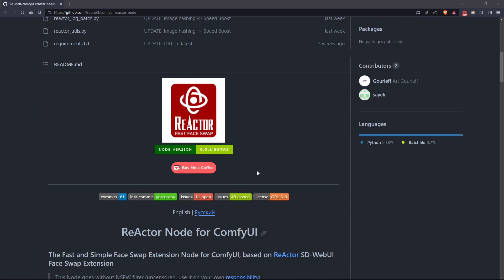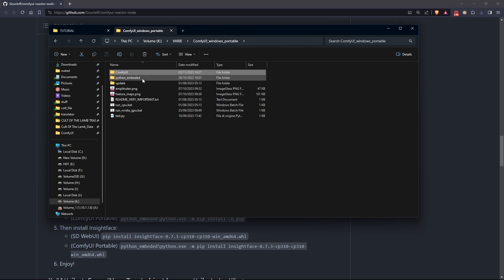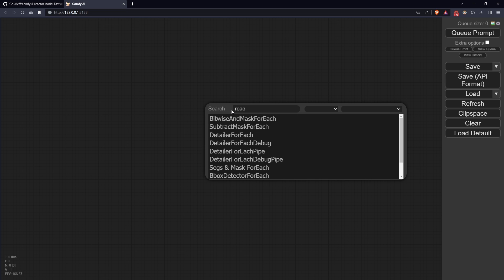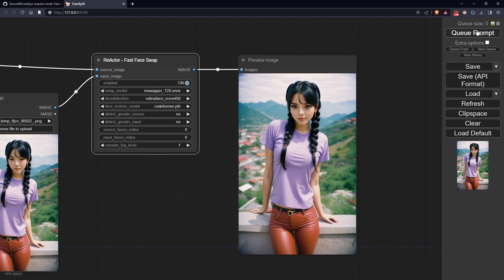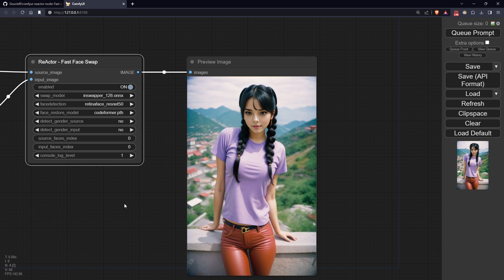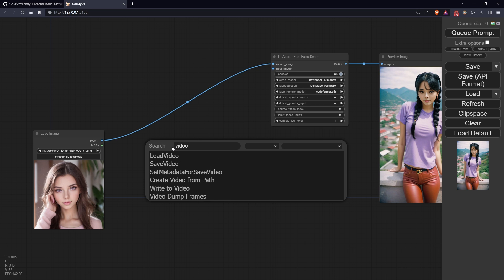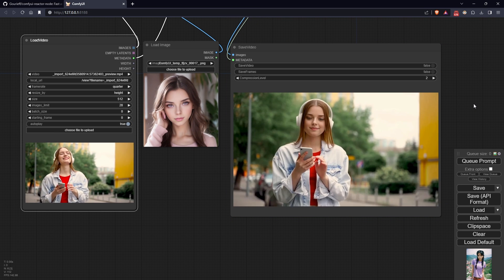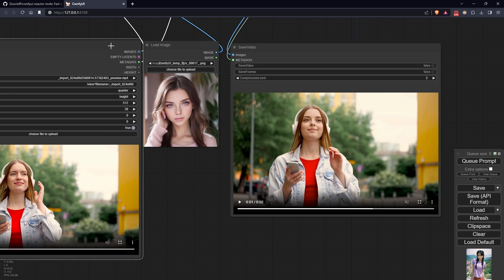Mastering ComfyUI: How to use ReActor for Face Swap - TUTORIAL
In this video, I'll walk you through the process of creating flawless faceswaps using the ReActor node. We'll cover installation, model selection, and how to achieve professional-quality results. So, grab your favorite images and let's dive into the future of AI-powered faceswaps together!